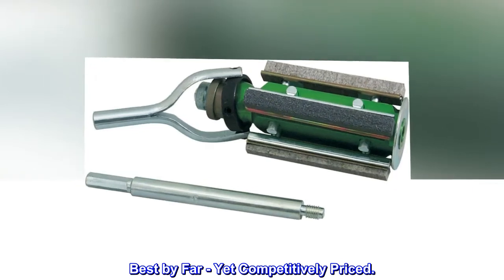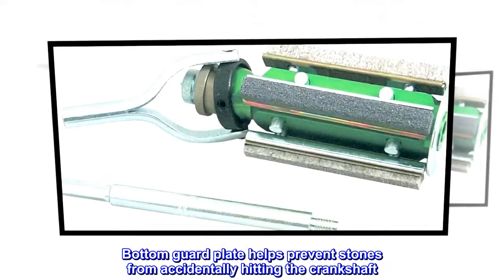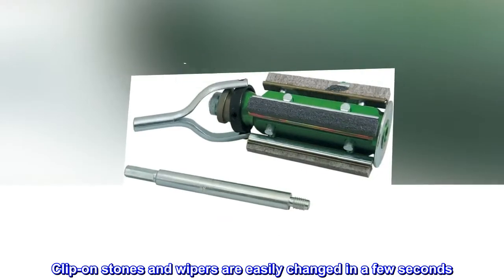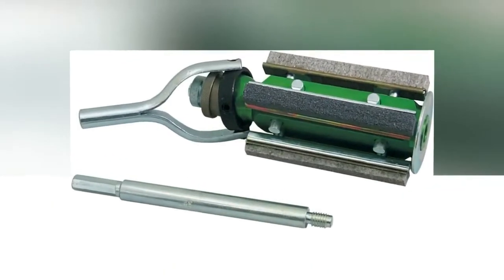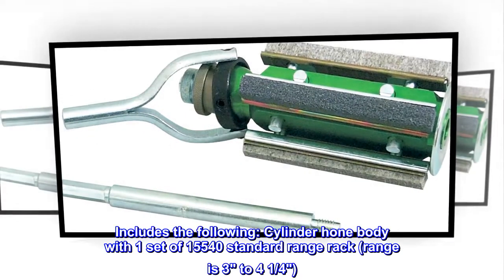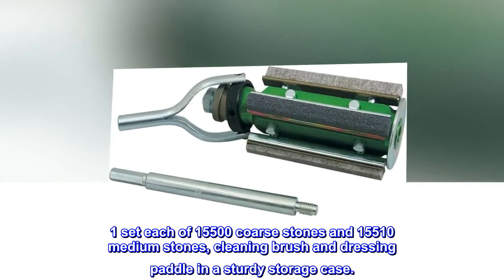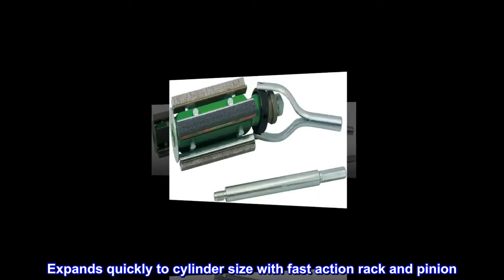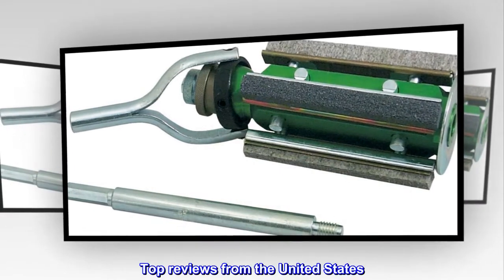Lisle 15000 Engine Cylinder Hone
Best by Far - Yet Competitively Priced.
Micrometer head assures accuracy in feeding. Expands quickly to cylinder size with fast action rack and pinion.
Bottom guard plate helps prevent stones from accidentally hitting the crankshaft. Universal joint action makes grinding of back cylinder easy.
Clip-on stones and wipers are easily changed in a few seconds. Stones are available in five grits.
Use with heavy-duty 1/2" drill. Standard range 3" to 4 1/4".
Big range (2 3/4" - 10 1/4") with additional rack sets and stone sets. Long 5" stones cut faster, more accurately.
Includes the following: Cylinder hone body with 1 set of 15540 standard range rack (range is 3" to 4 1/4"). 1 set each of 15500 coarse stones and 15510 medium stones, cleaning brush and dressing paddle in a sturdy storage case.
Micrometer head assures accuracy in feeding. Expands quickly to cylinder size with fast action rack and pinion. Bottom guard plate helps prevent stones from accidentally hitting the crankshaft. Universal joint action makes grinding the back of the cylinder easy.

 Another great product from Lisle
I used this to just break the glaze off the cylinder walls then followed after with a gobble hone. Great product comes with all the parts and extra sand paper & wire brush. All in a plastic case to keep clean.I used this to just break the glaze off the cylinder walls then followed after with a gobble hone. Great product comes with all the parts and extra sand paper & wire brush. All in a plastic case to keep clean.